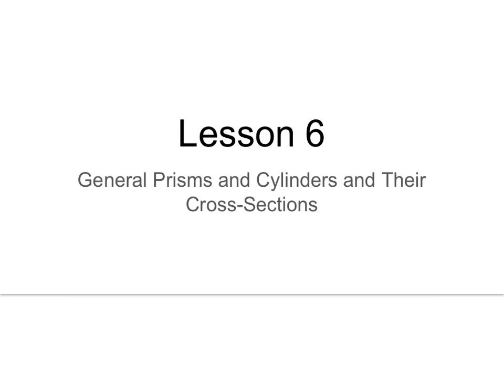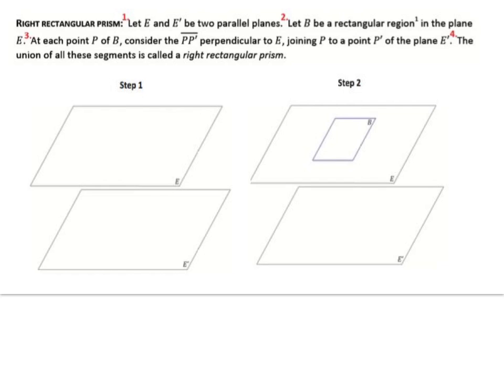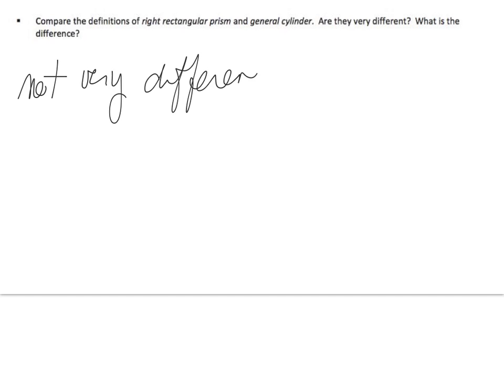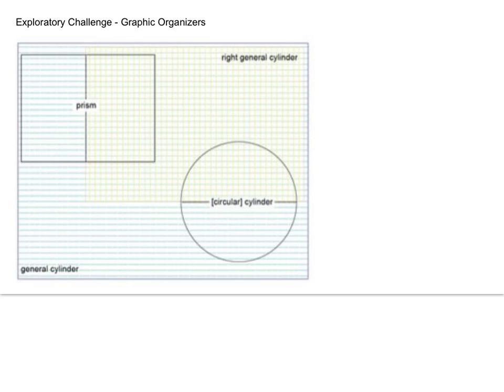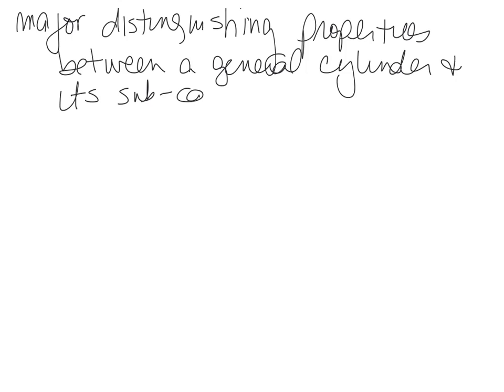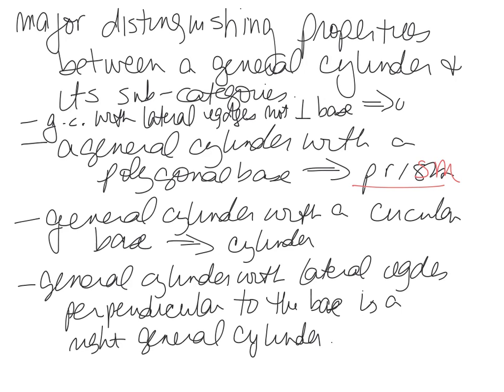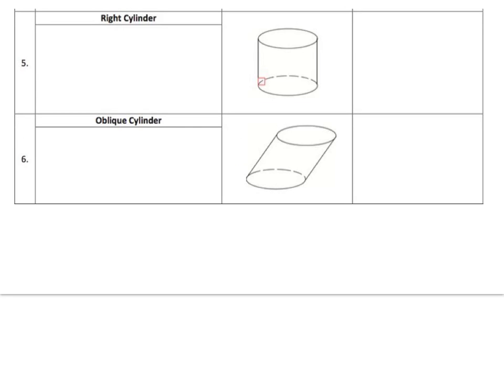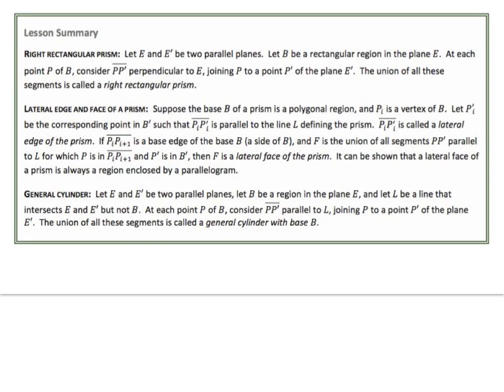Geo L6 General Prisms and Cylinders and Their Cross Sections